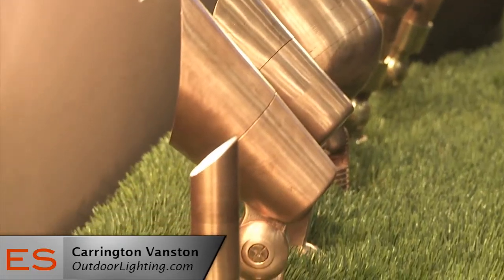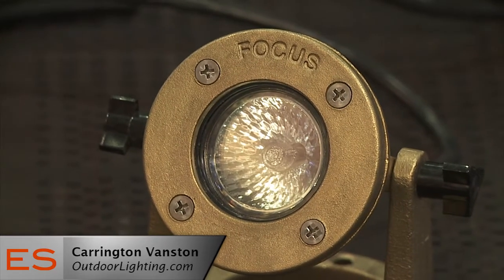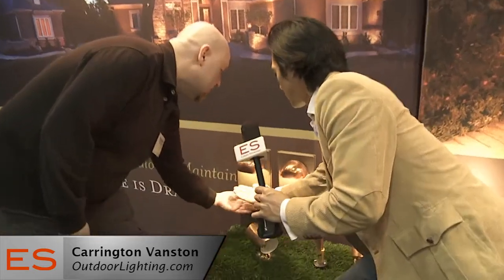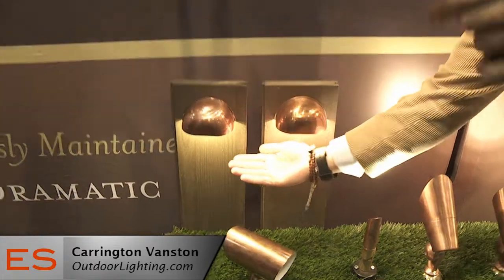Exhibit Showcase with Outdoor Lighting Perspectives @ IHGS2011